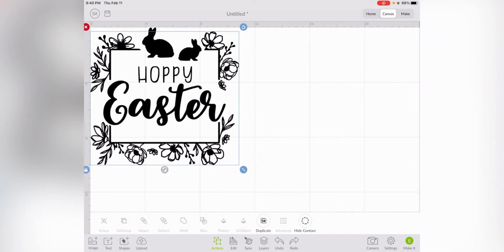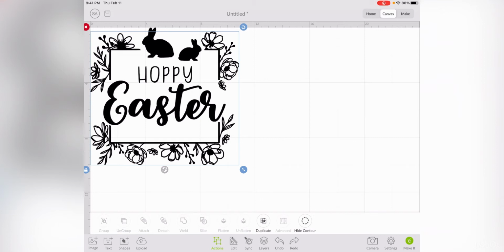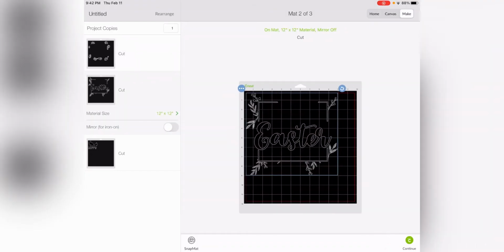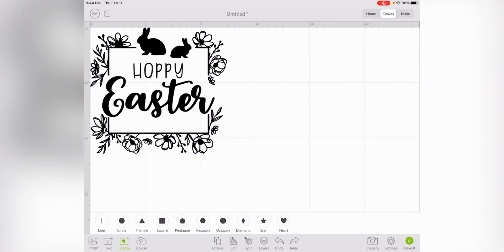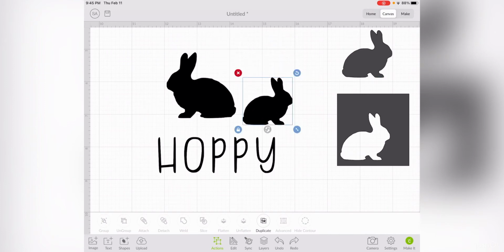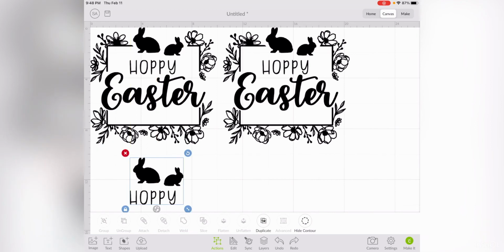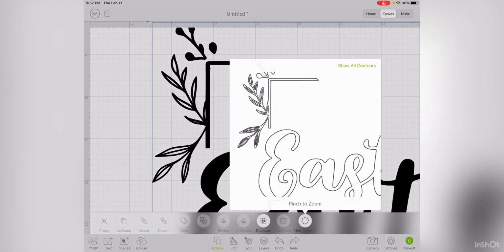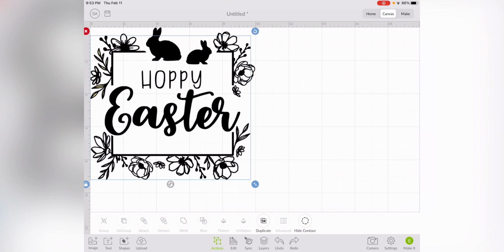Part 2: Mastering Cricut Buttons for Beginners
Thank you so much for joining me again guys! Links below for my Etsy page. Happy Crafting friends!

Etsy- Where you can find today's file for $1.00! And a ton more!